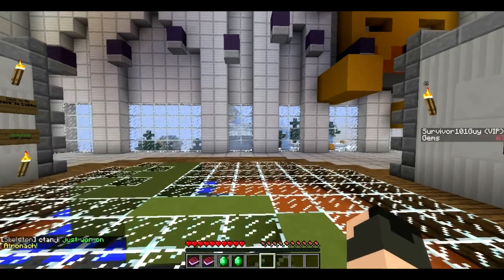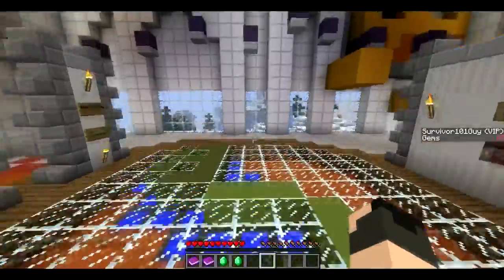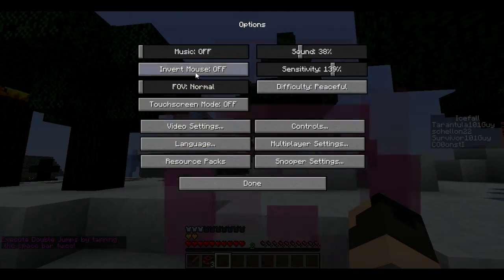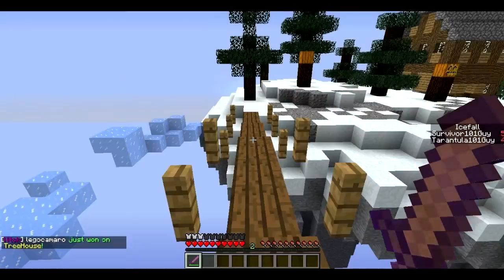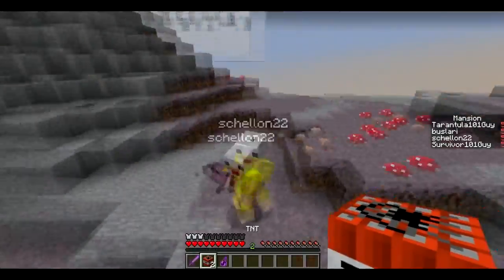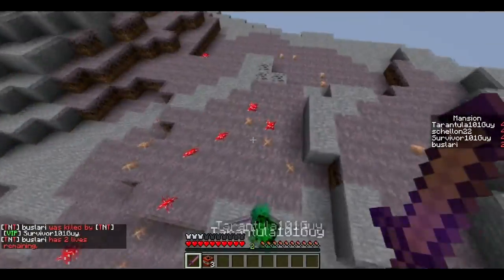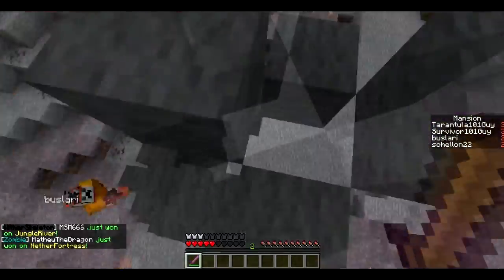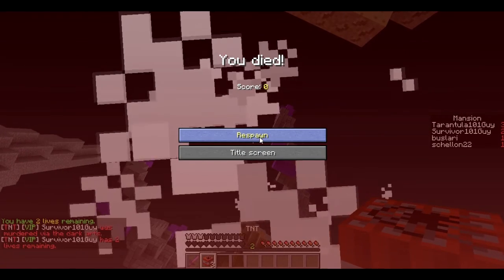Minecraft SCB Character Testing::E1::"TNT"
Hey everyone! Today we will be using the "TNT" character on SuperCraftBros(Minecade)! I will be demonstrating the "TNT" unlock-able gem character and giving somewhat of a reason why you should want this character!

Server IP:
mineca.de or 8.CBGA.ME (either one works.)

"TNT" - Weapons of choice: Sharpness 1 Wooden Sword, 3 Powerful TNT!